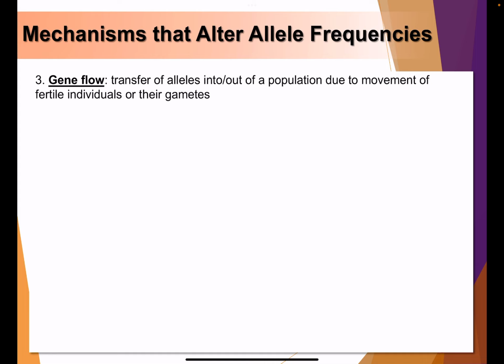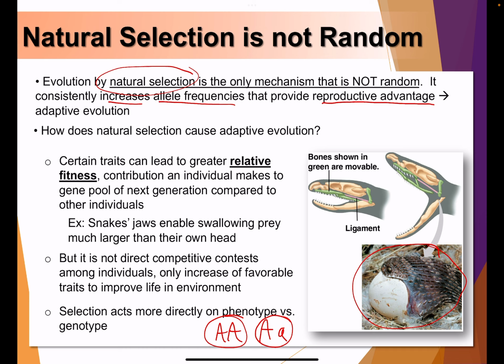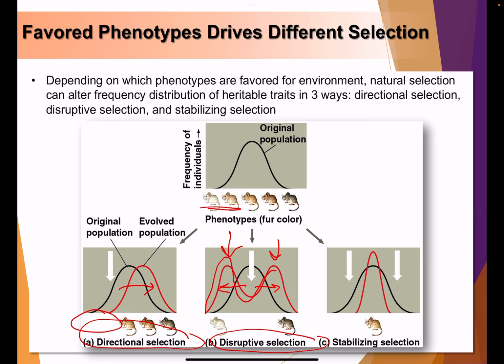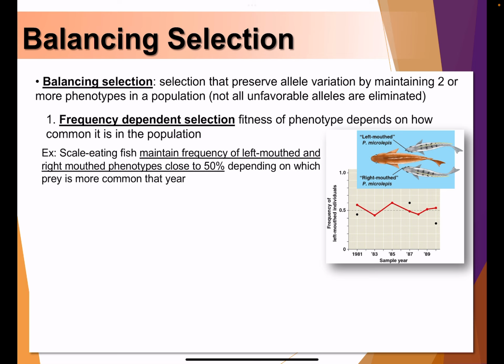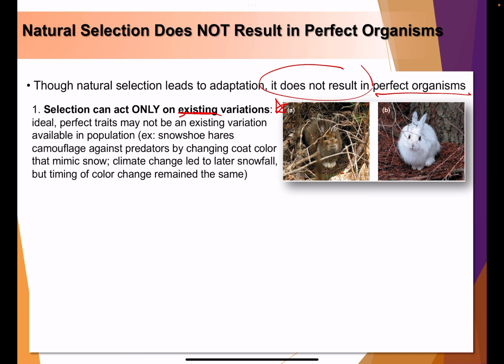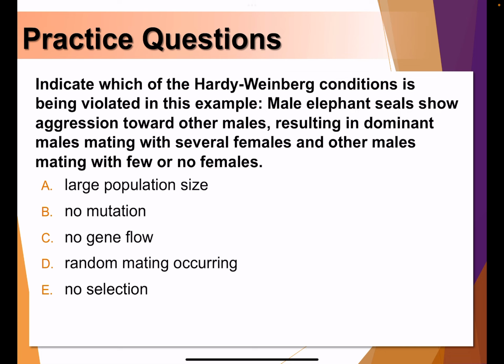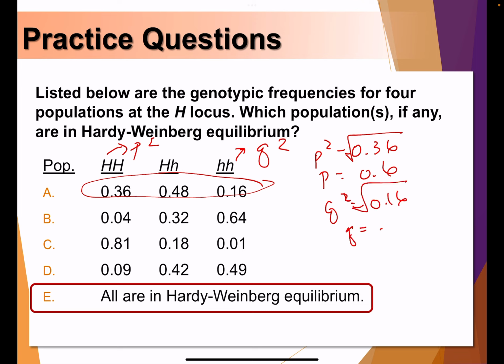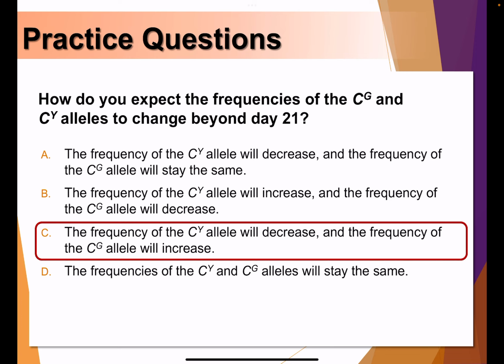Ch 23 Evolution of Populations Part 3